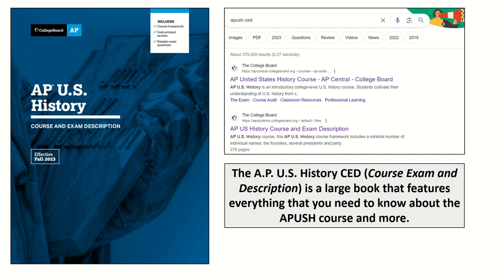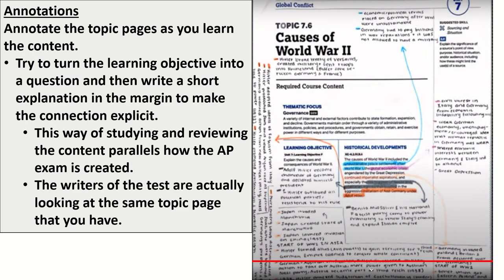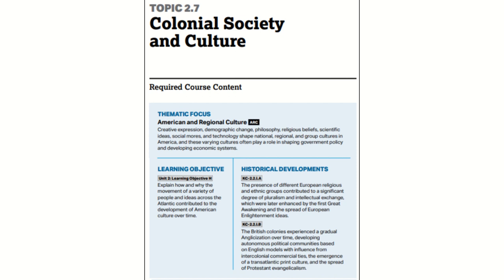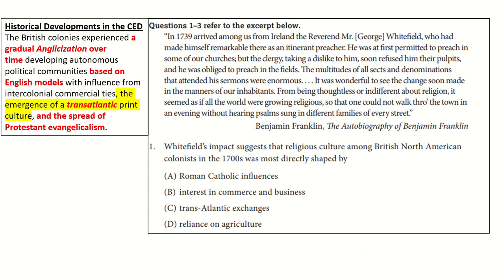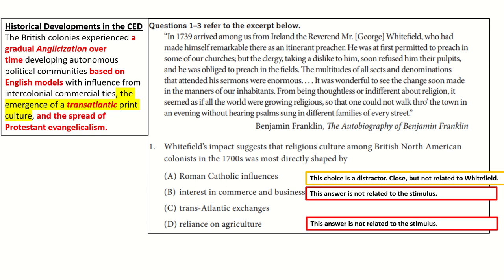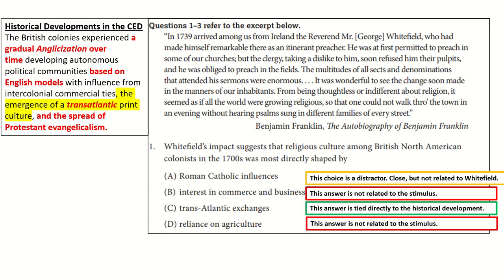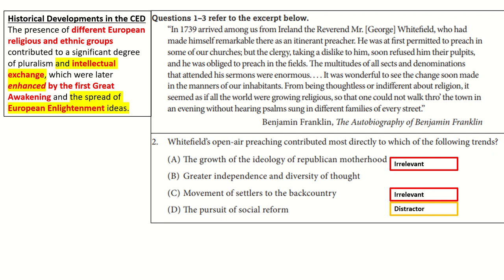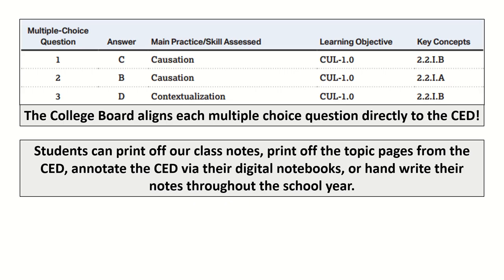A Guide to Taking Notes and Preparing for Multiple Choice Questions